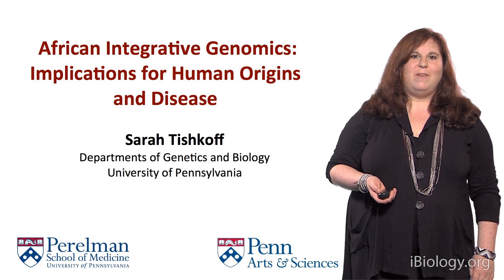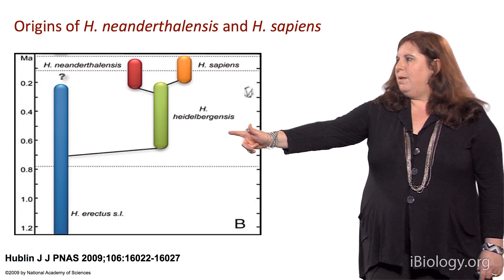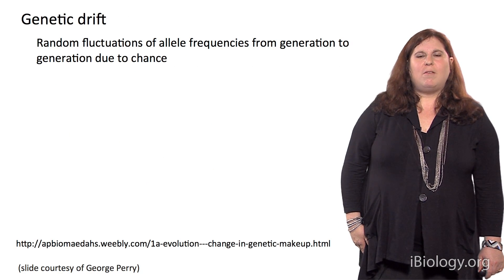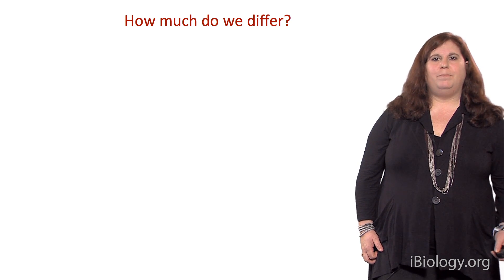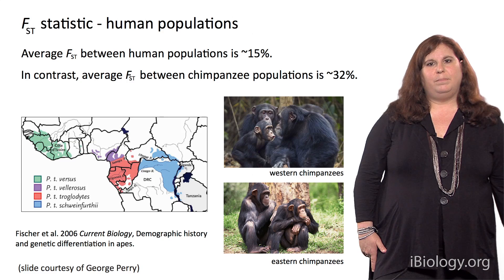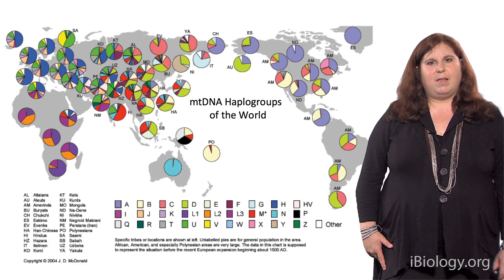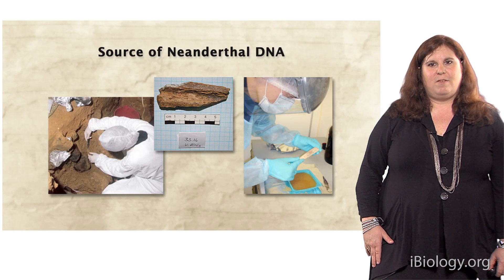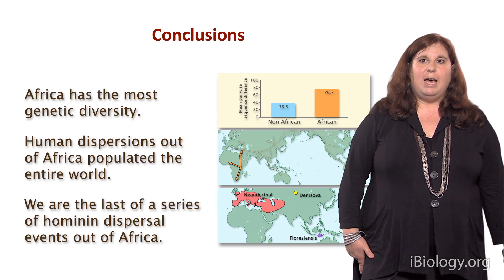Sarah Tishkoff (U. Pennsylvania) Part 1: African Genomics: Human Evolution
Dr. Tishkoff begins with an overview of the evolution of modern humans and their migration out of Africa. She explains how and why population geneticists study both nuclear and mitochondrial DNA and how DNA comparisons have allowed scientists to determine when distinct hominid groups diverged and when and where these populations migrated across the globe.

In Part 2, Tishkoff moves to the study of genetic diversity in present day African and African America populations.  Genetic variation is higher in Africans than in Europeans or Asians, a result of the evolutionary history of humans.  Patterns of diversity at specific genetic loci provide insight into the migrations and mixing of specific linguistic groups within Africa, as well as information about the ancestry of African Americans.

In the final part of her talk, Tishkoff describes two examples of natural selection in humans.  She and her colleagues identified 3 novel genetic variants associated with the ability of some African pastoralists to digest lactose. Using high coverage genome sequencing, Tishkoff also identified a candidate chromosomal region associated with short stature in Pygmies. Interestingly, this same region showed enrichment for genes involved in pituitary function such as metabolism and immunity. These results suggest that adaptation to local environments may result in region specific genetic adaptation.

Biography

Sarah Tishkoff studied anthropology and genetics as an undergraduate at the University of California, Berkeley.  She received her PhD in genetics from Yale University and was a post-doctoral fellow at Pennsylvania State University.  From 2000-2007, she was a faculty member in the Department of Biology at the University of Maryland.  Currently, Dr. Tishkoff is the David and Lyn Silfen University Professor at the University of Pennsylvania in the Departments of Genetics and Biology.

Tishkoff's lab studies genetic variation at the genome level in populations throughout the world, with an emphasis on Africa.  She is interested in understanding how evolutionary forces have shaped and maintained genetic variation. Were genetic mutations now associated with common diseases such as diabetes or hypertension originally adaptive to historical environments? Could they have provided resistance to local infectious diseases or other benefits? Tishkoff also uses genetic data to study human evolution and human migration; both ancient and more recent migrations such as the slave trade.

Tishkoff's innovative research has been recognized with numerous awards including the NIH Director's Pioneer Award for scientists of exceptional creativity.